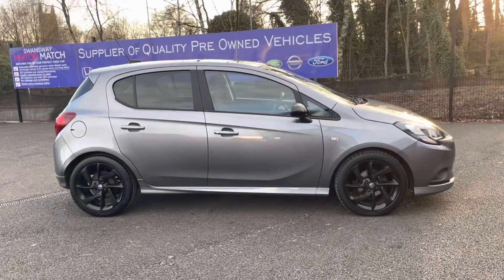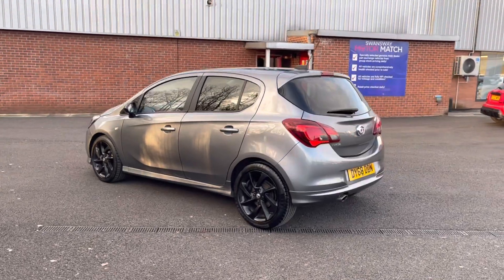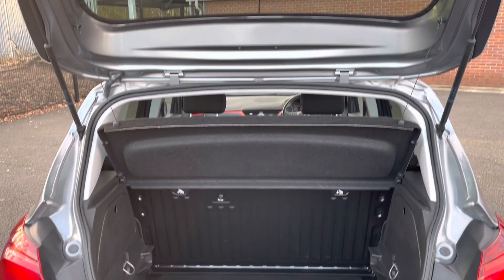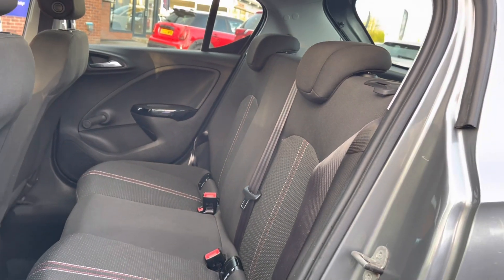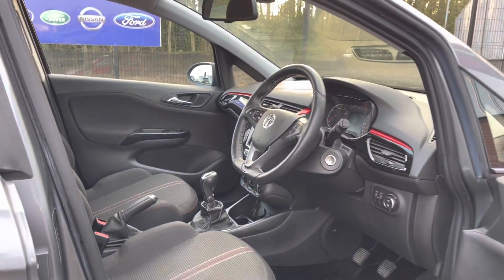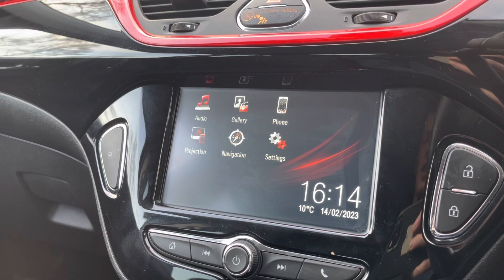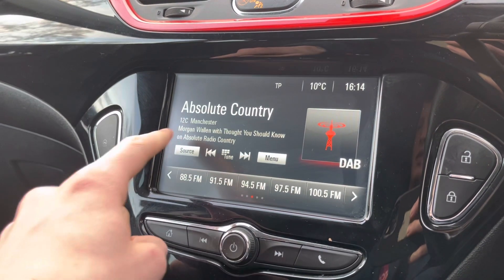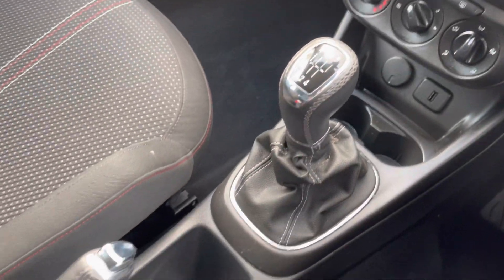Approved Used Vauxhall Corsa 1.4i ecoTEC SRi VX Line Nav Black - Motor Match Bolton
Just into our stock, this Approved Used Vauxhall Corsa 1.4i ecoTEC SRi VX Line Nav Black, is now available for sale from Motor Match Bolton.

Reg:  DY68DDN
Fuel:  Petrol
Transmission:  Manual
Engine Size:  1.4
Mileage:  17521

Key Features:  Great service history!

0:00 - Introduction
0:25 - Exterior
0:50 - Boot
1:10 - Interior
1:30 - Key features
2:10 - How to get in touch